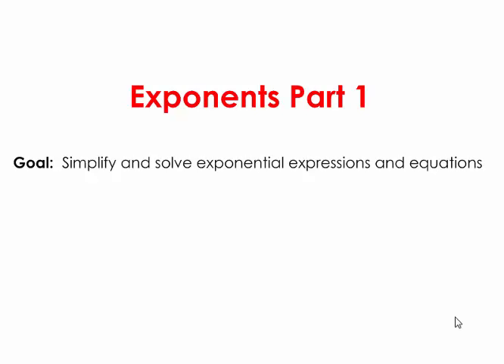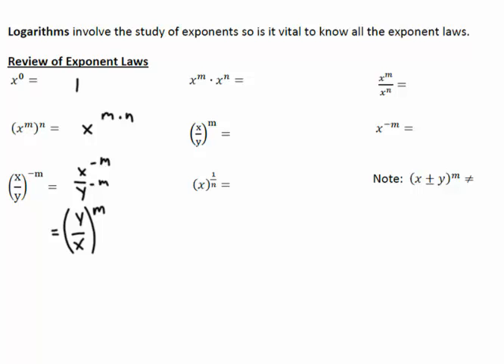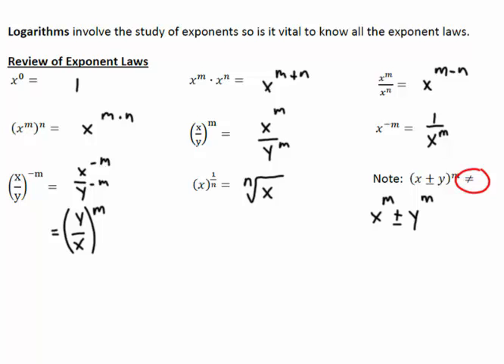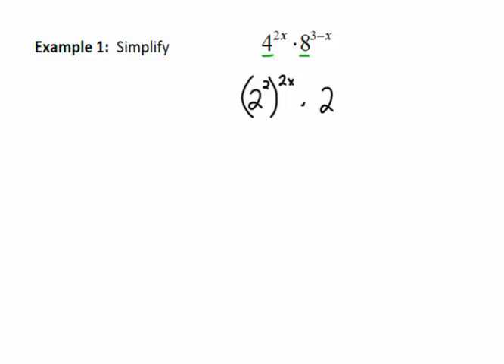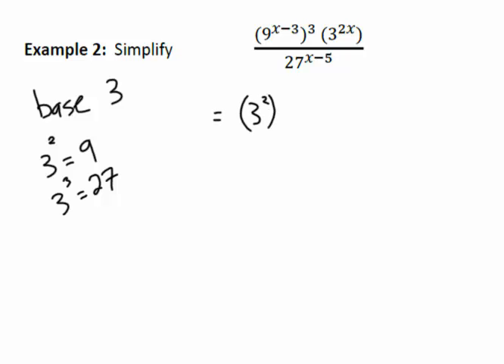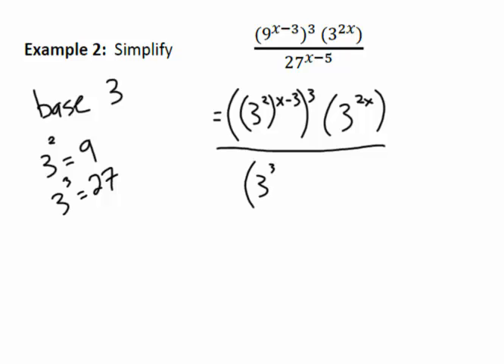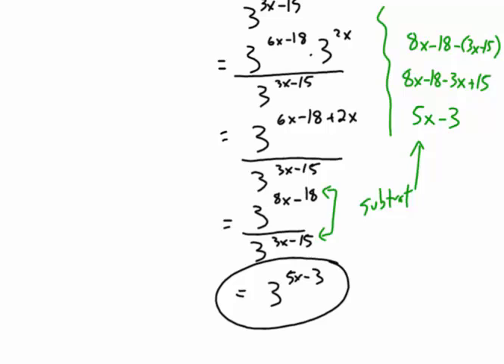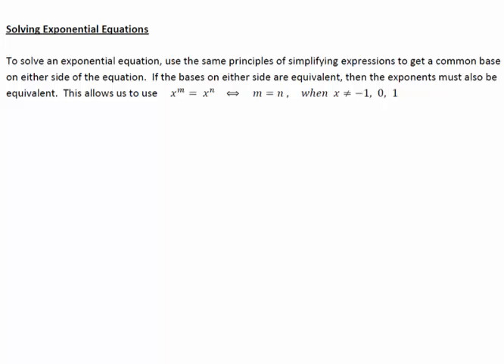4.1 Exponents Part 1